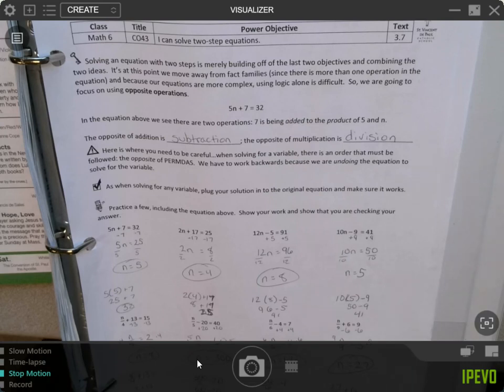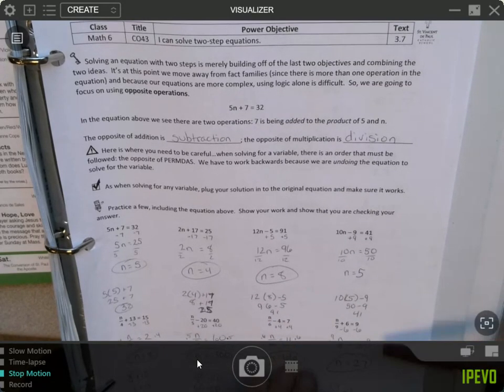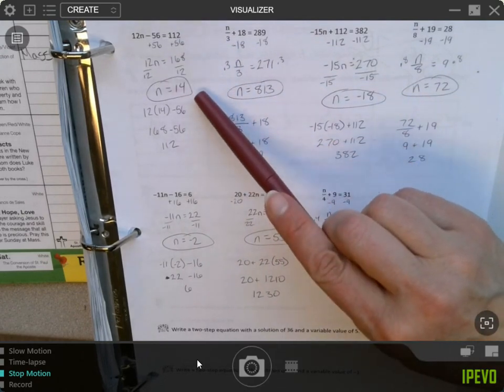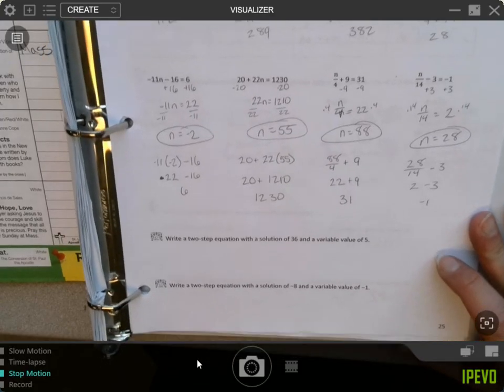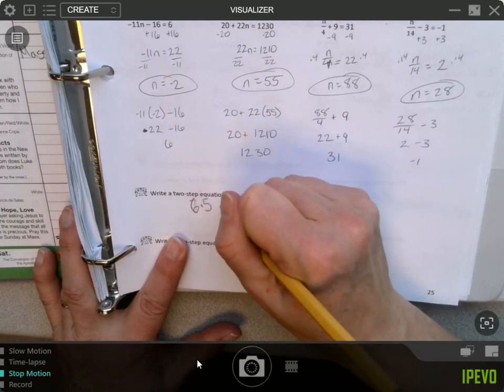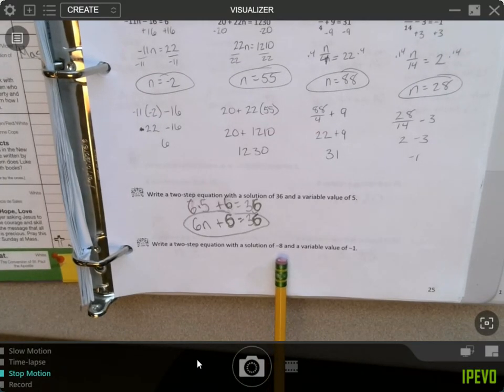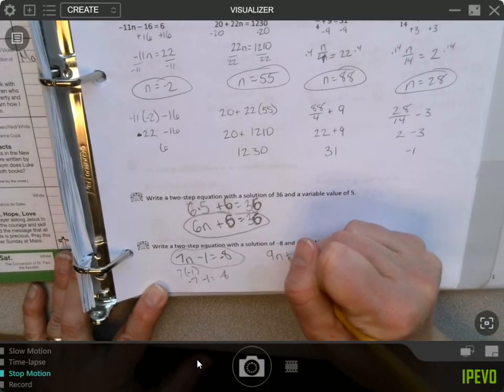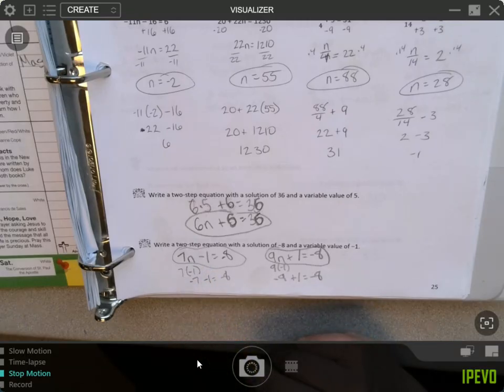1/22/25 M6 CO43 Answers